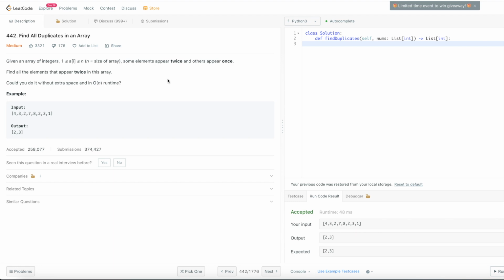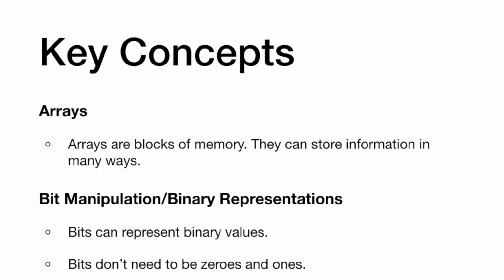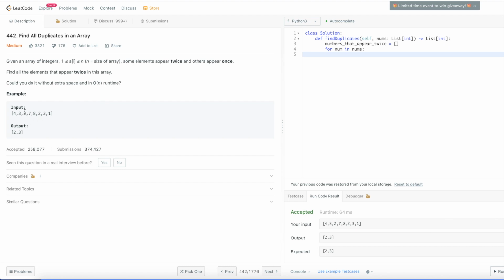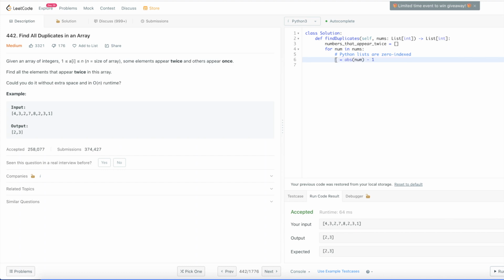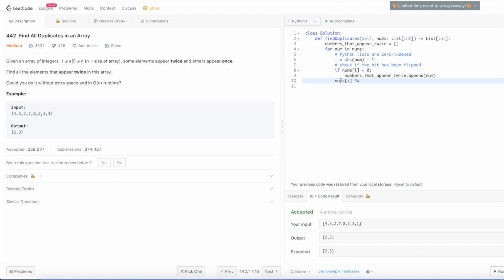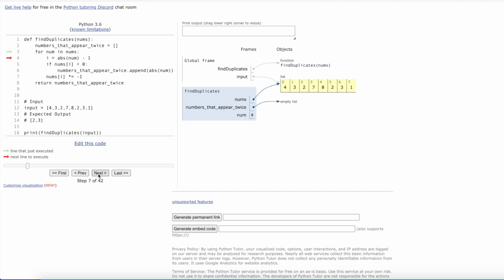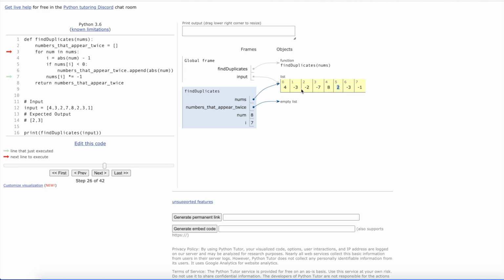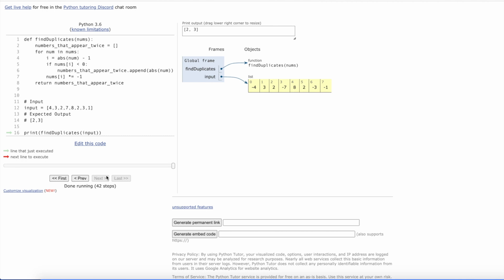(SIMPLE LEETCODE SOLUTION) Find All Duplicates in an Array - FACEBOOK MICROSOFT AMAZON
Elements of Programming Interviews in Python
Programming Interviews Exposed
Fluent Python